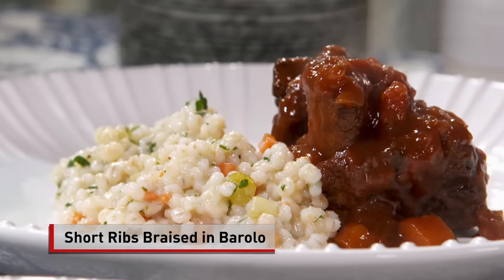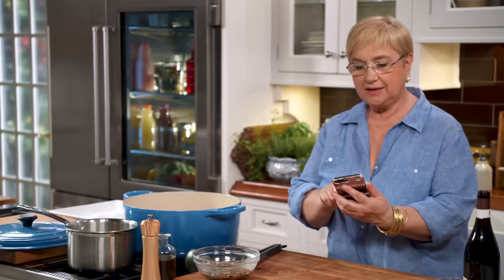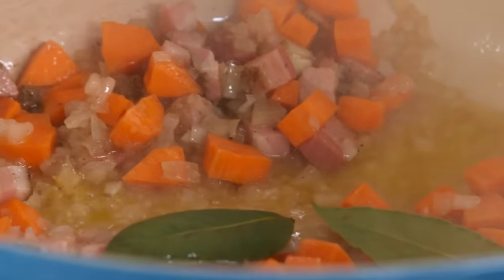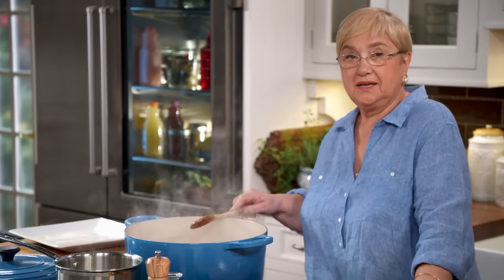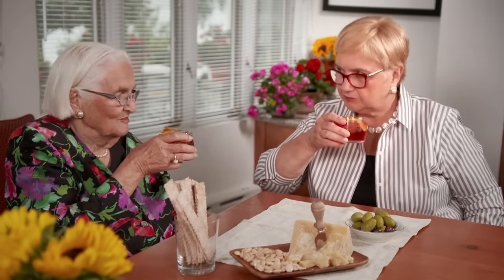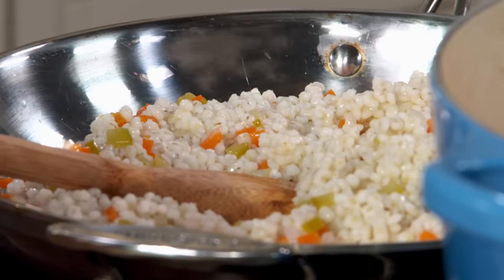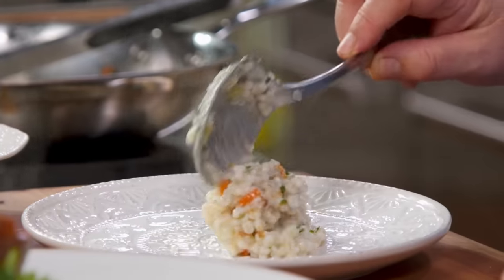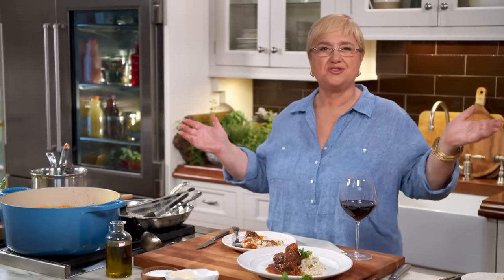Short Ribs Braised in Barolo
Everyone loves a braised short rib! Even if you are thousands of miles away, there’s no doubt you will be transported to northern Italy for a few hours while the beef in this recipe cooks to melting tenderness. And even though in Italy—specifically, in Piemonte—it is braised in Barolo wine, this dish is delicious when any good full-bodied red wine is used in cooking it.
And in this episode we also enjoy Aperitivo Time with Nonna Erminia!  Buon Gusto!

Follow Lidia!